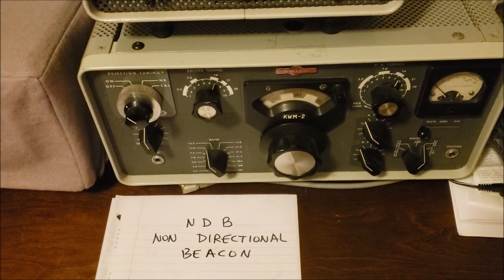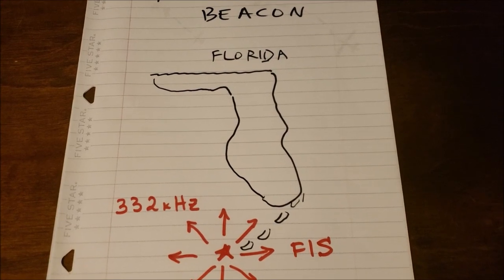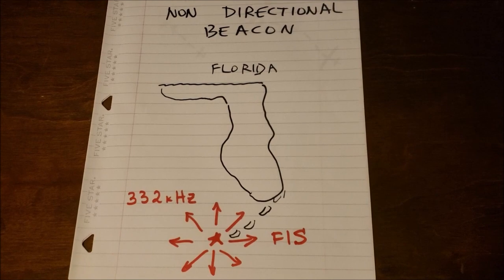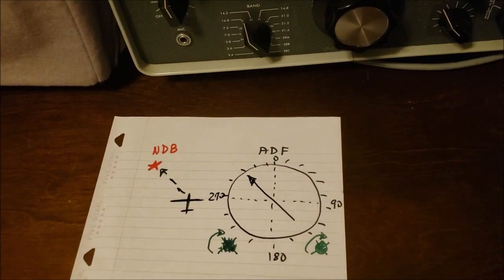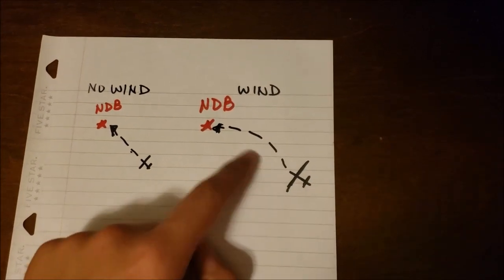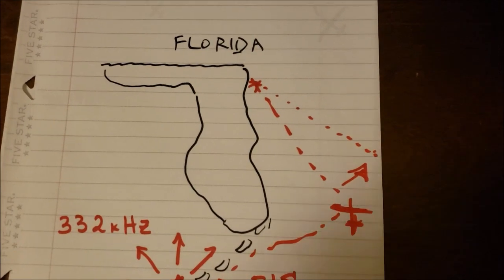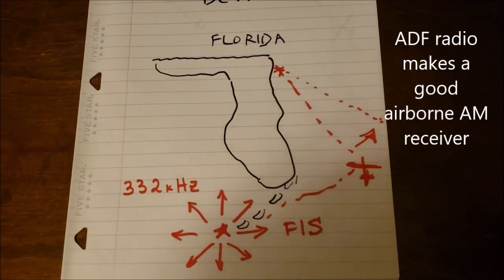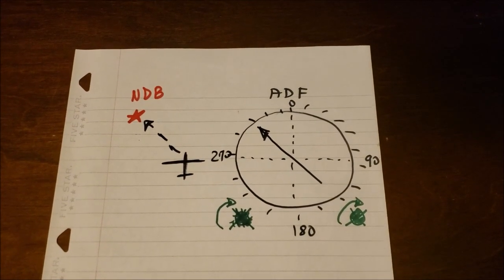2019: NDBs (Non Directional Beacons) - what, when and how in 5 Minutes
Did these old fashioned navigational aids change the course of world history? Watch to find out more about NDBs and the Automatic Direction Finder (ADF) A project by Thomas, N1SPY.